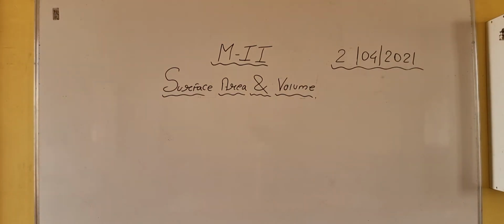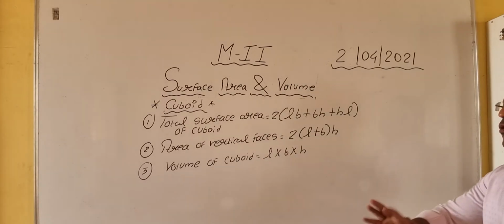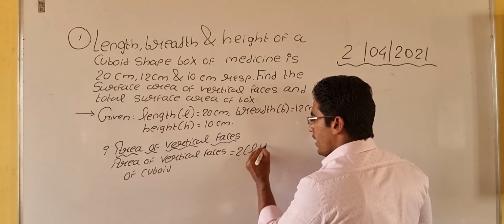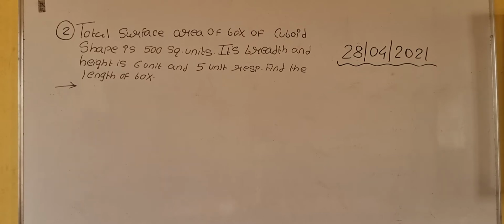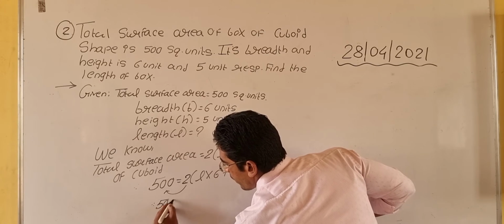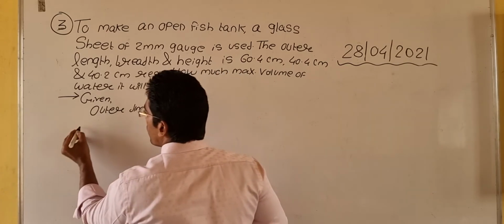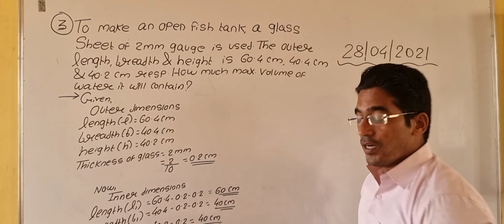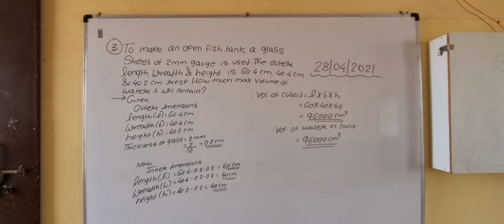28 April 2021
Surface Area And Volume Lecture 2